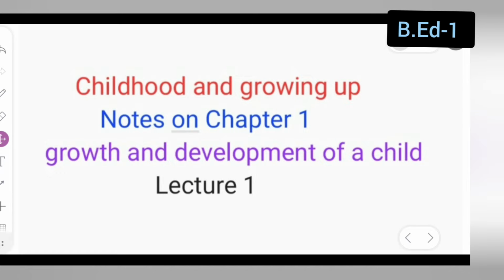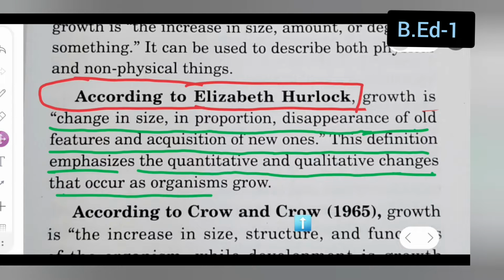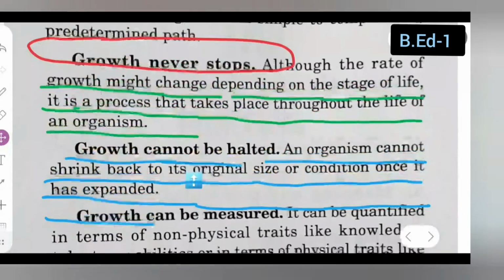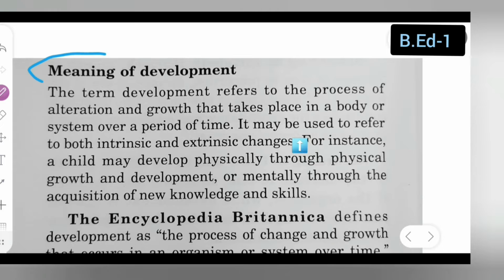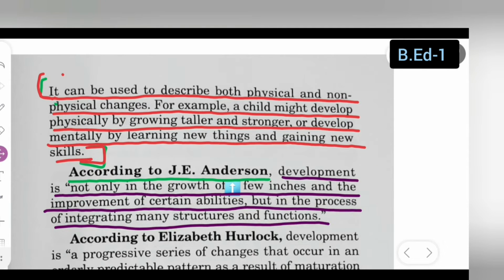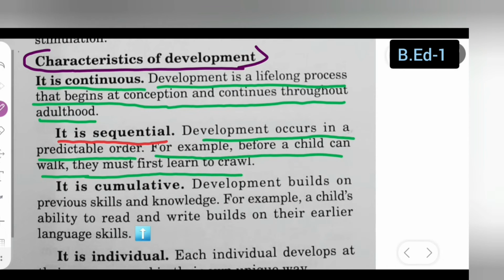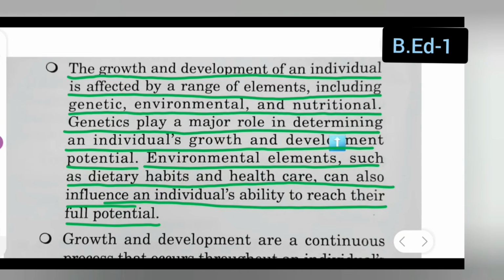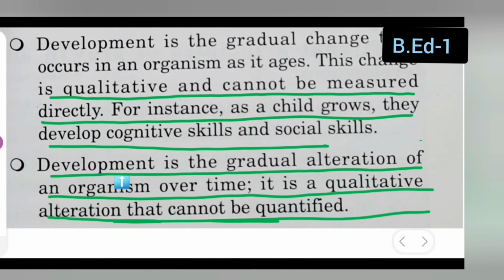B.Ed -1 unit 1 notes on Childhood and growing up Chapter1growth and development of a child Lecture1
in today's session we are going to learn B.Ed -1 unit 1 notes 📝 on
 Childhood and growing up
Chapter 1 growth and development of a child
   Lecture 1